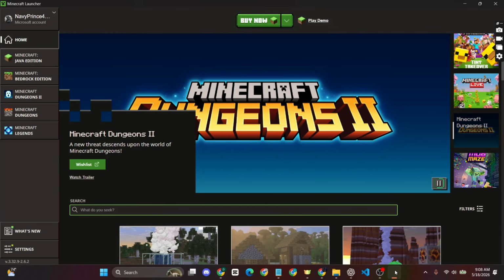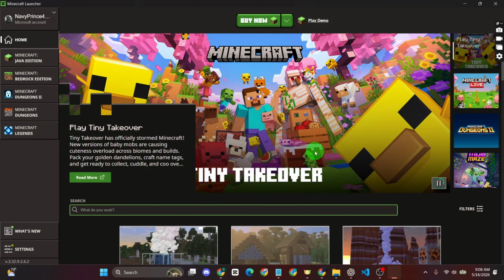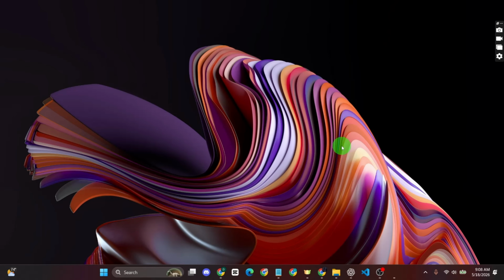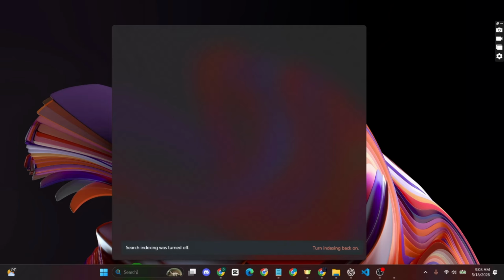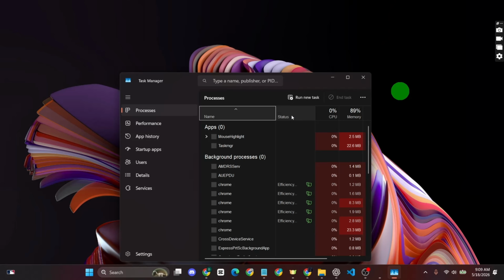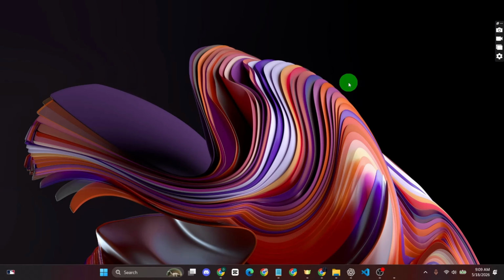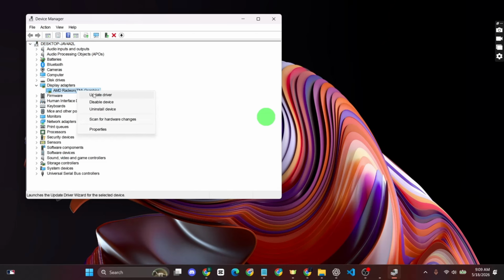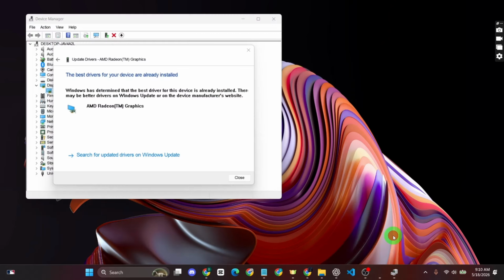How to Fix Minecraft Failed to Write Core Dump Error | Crash & Permission Fix Guide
In this DelftStack tutorial, we'll explore how to fix the Minecraft failed to write core dump error. This issue usually happens when Minecraft crashes but is unable to save crash data due to permission issues, low storage space, or system restrictions.

🔹 What You'll Learn in This Video:

✅ Restart your PC to clear temporary system issues
✅ Check and free up storage space for crash dump files
✅ Run Minecraft Launcher as administrator
✅ Close heavy background apps using Task Manager
✅ Update graphics drivers via Device Manager
✅ Update or reinstall Minecraft Launcher

📌 Timestamps

⏱ 00:00 - Introduction
⏱ 00:11 - Core Dump Error Explained (Crash & Permission Issue)
⏱ 00:22 - Restart PC & Check Storage Space
⏱ 00:36 - Run Minecraft Launcher as Administrator
⏱ 00:52 - Close Background Apps & Free System Resources
⏱ 01:05 - Update Drivers & Reinstall Minecraft (Final Fix)

This error is usually caused by insufficient permissions or low disk space preventing Minecraft from saving crash reports. This guide helps you fix it using simple steps like admin mode, storage cleanup, and driver updates.